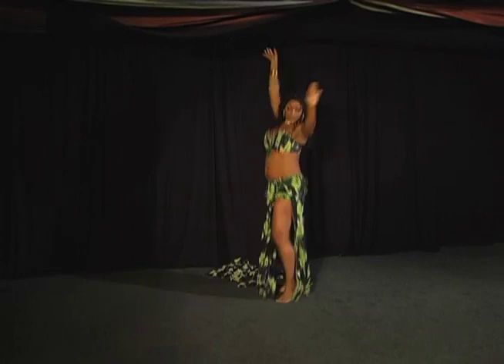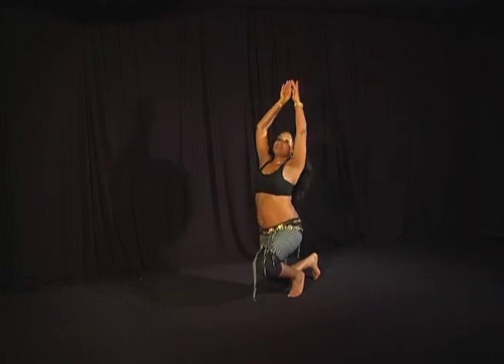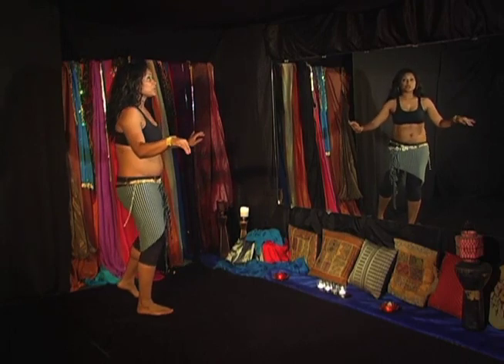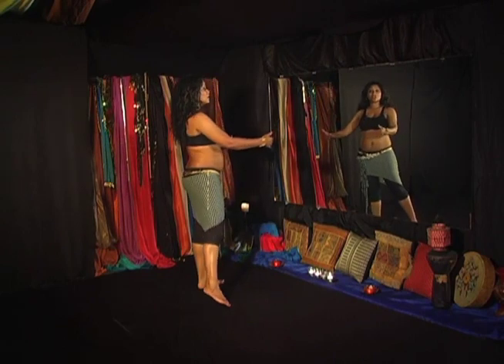Own The Stage with Lotus Niraja - DVD trailer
Cheeky Girls Productions
released Summer 2012